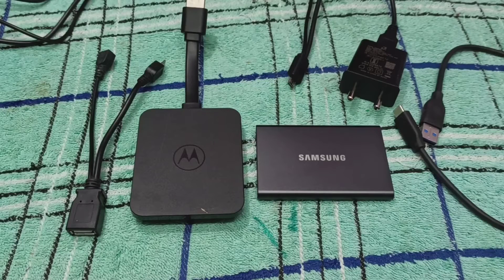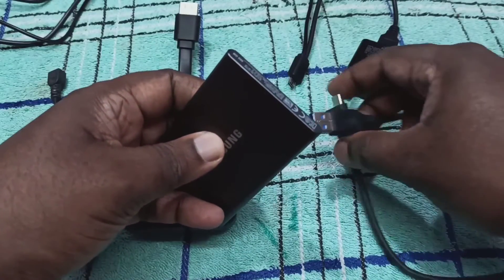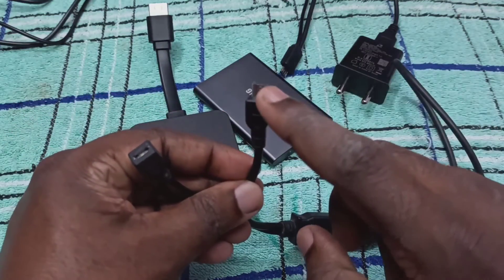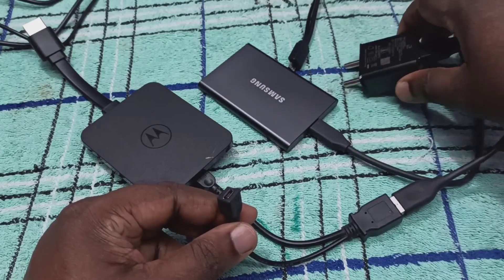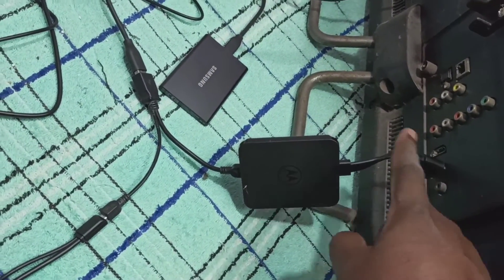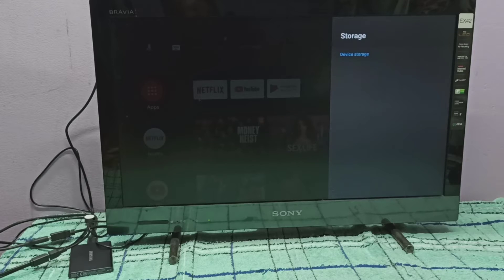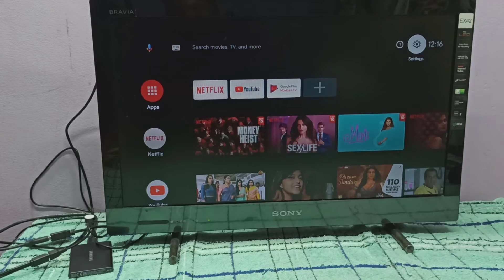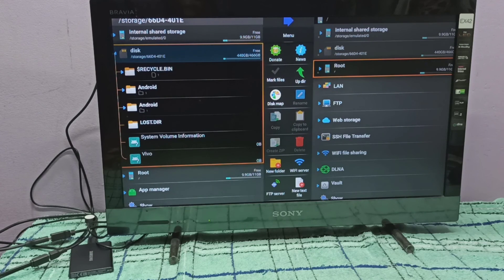How to Connect SSD External Storage or Hard Drive to Motorola TV Stick | Motorola 4K Media Stick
How to Connect SSD External Storage or Hard Drive to Motorola TV Stick | Motorola 4K Media Stick | Increase Memory
hard disk